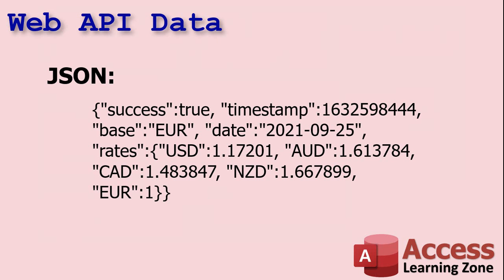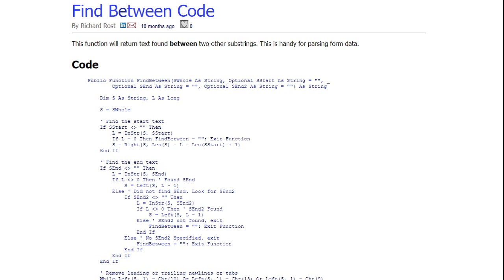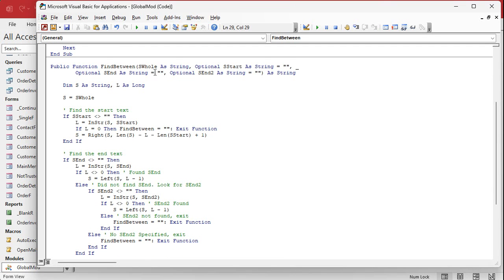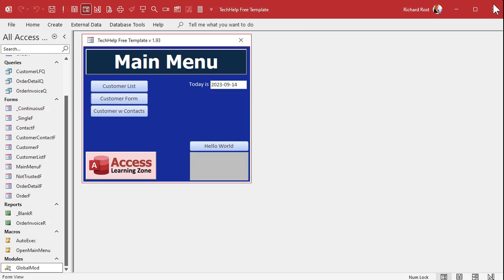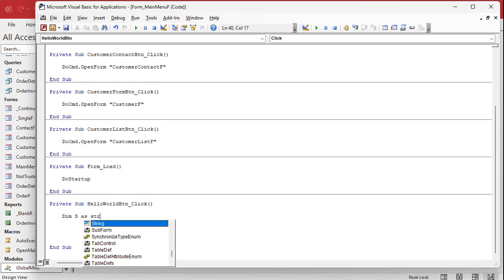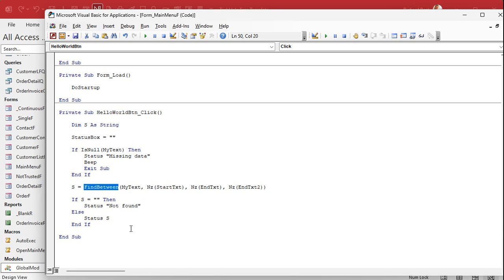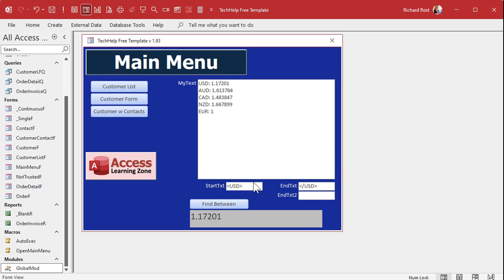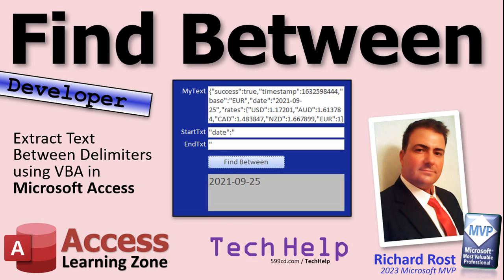Extract Text Between Delimiters in Microsoft Access VBA: Advanced FindBetween Function Tutorial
In this Microsoft Access tutorial, I will teach you how to extract specific text located between two given delimiters or keywords within a block of text. This is incredibly useful when you're dealing with text data and need to isolate particular information. Whether you're parsing through data retrieved from a Web API, system logs, analyzing text files, or simply want to manipulate text in your Access databases, knowing how to do this can save you a ton of time. We'll use VBA to create a custom function called FindBetween to achieve this.